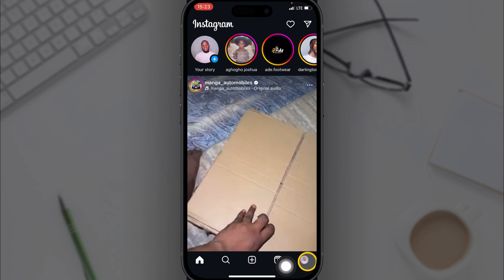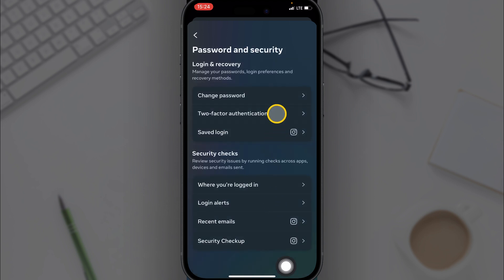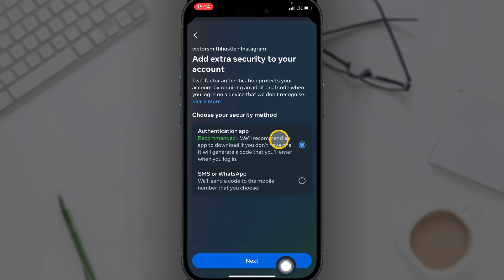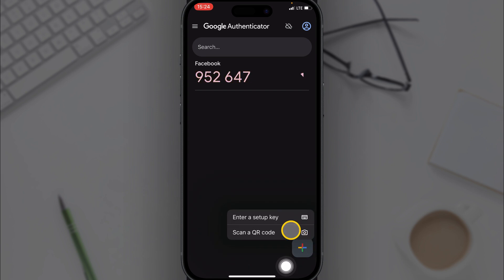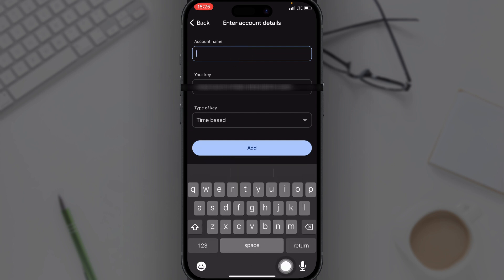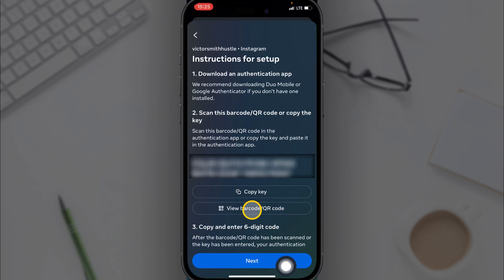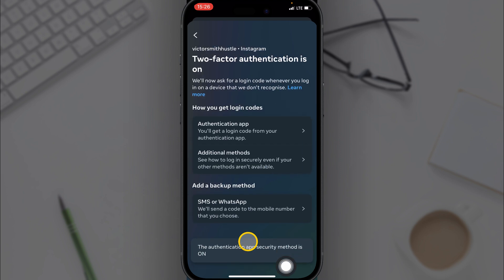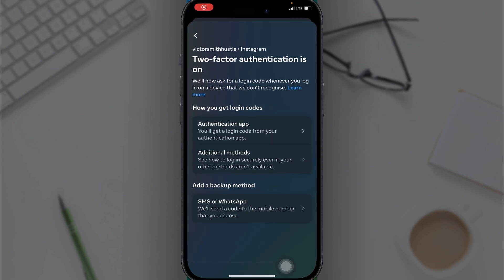How to set up Google Authenticator For Instagram | Instagram 2FA Setup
How to set up Google Authenticator For Instagram
In this video, I will show you how to set up Google Authenticator for Instagram. This video is very helpful in securing your Instagram account.